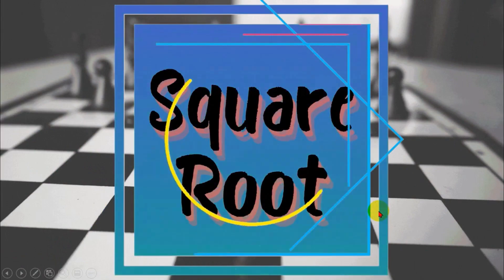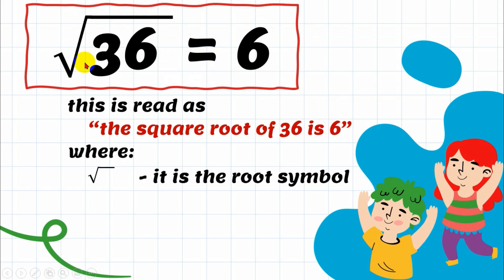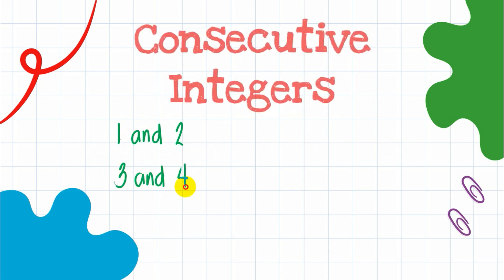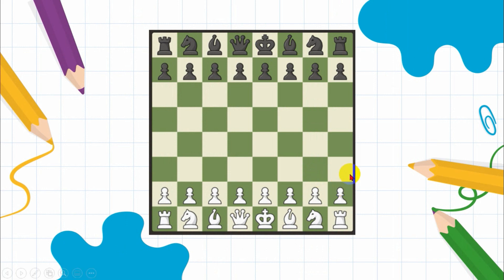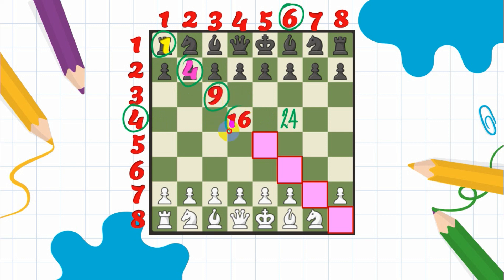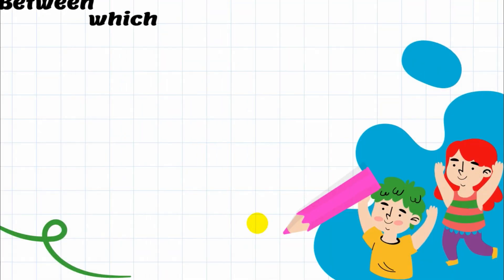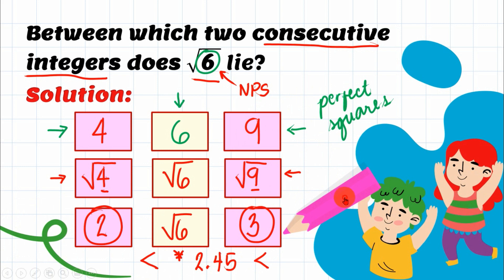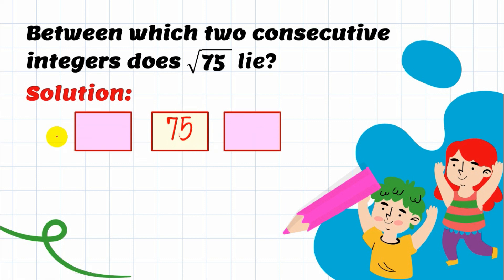DETERMINE CONSECUTIVE INTEGERS A SQUARE IS BETWEEN ⌚🧮📚🤗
Let's learn how to DETERMINE CONSECUTIVE INTEGERS A SQUARE IS BETWEEN! 🤗🧐